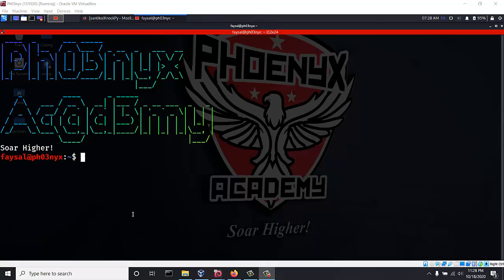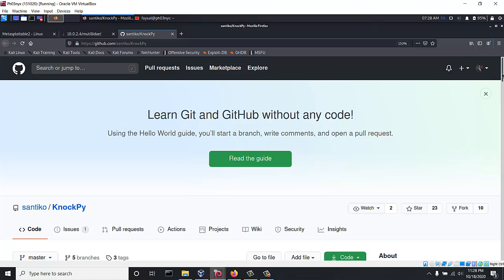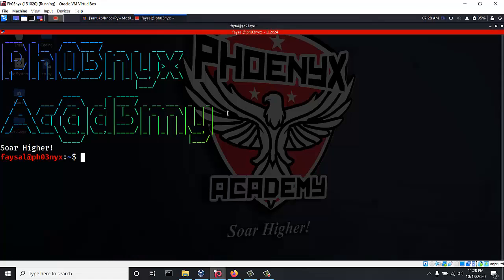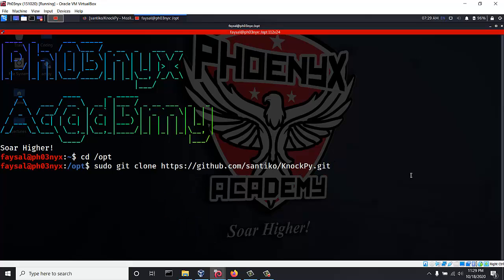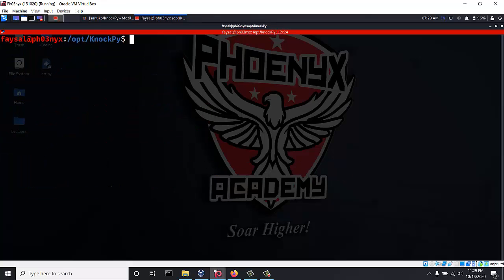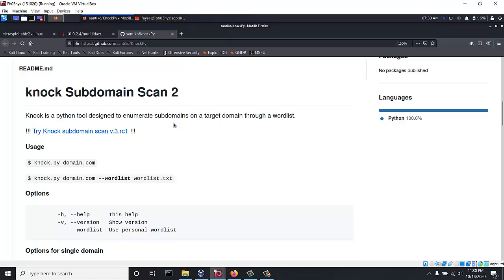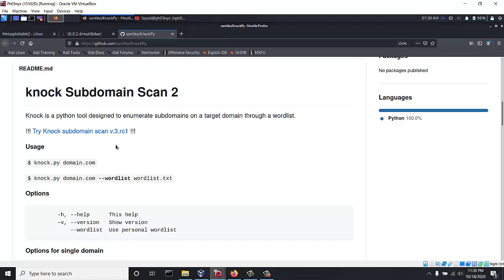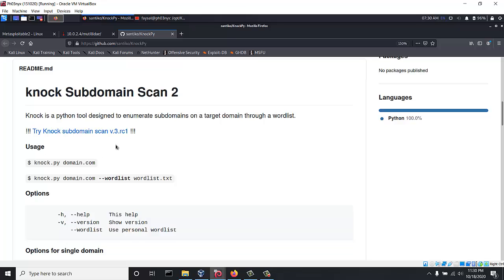Using Knockpy to Find Hidden Subdomains